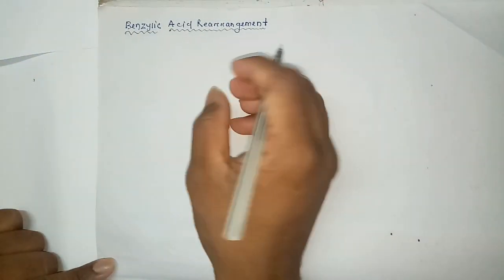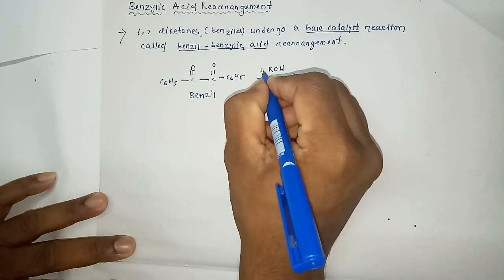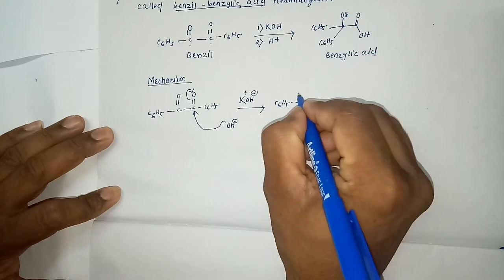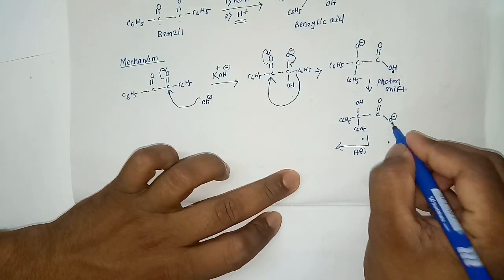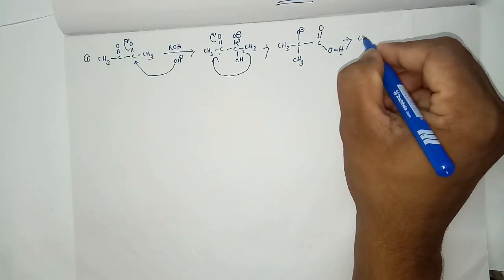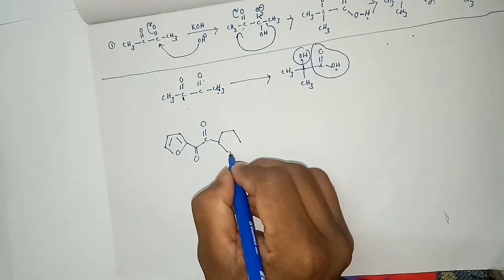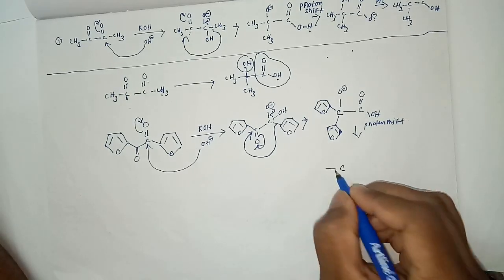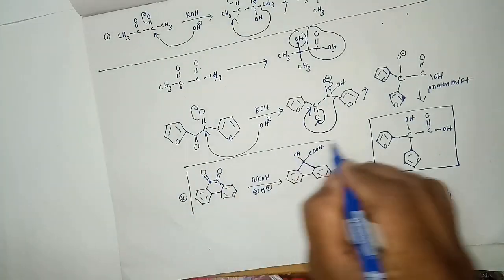Benzil - benzylic acid rearrangement reaction for CSSIR NET, GATE, IIT JAM and other entrance's